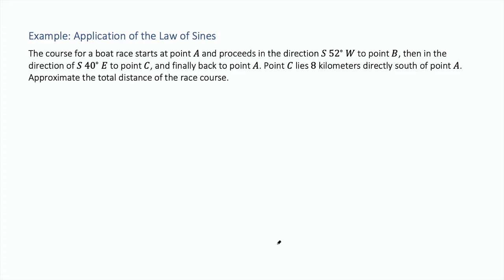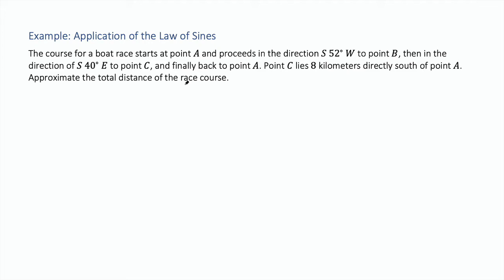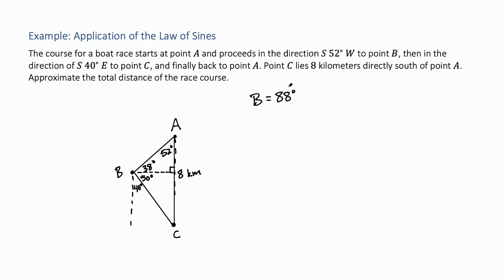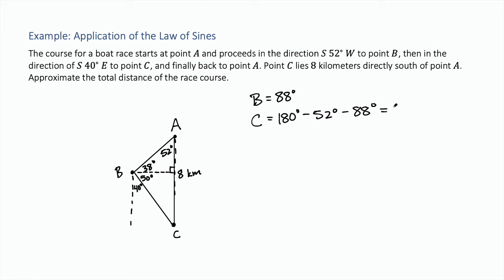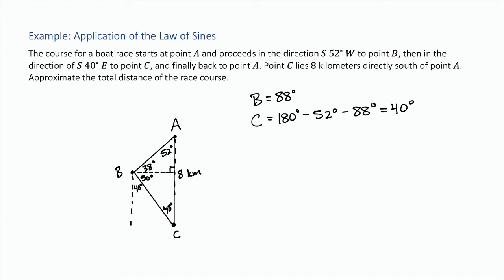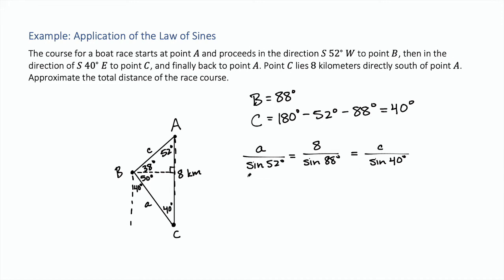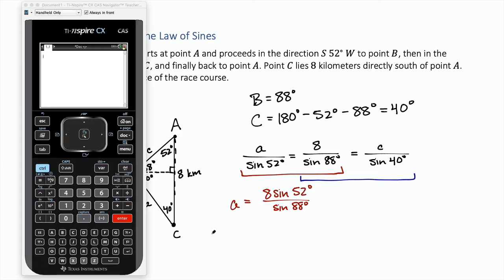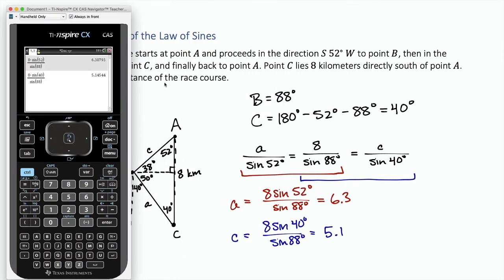Example Application of the Law of Sines Using Bearings (AAS)